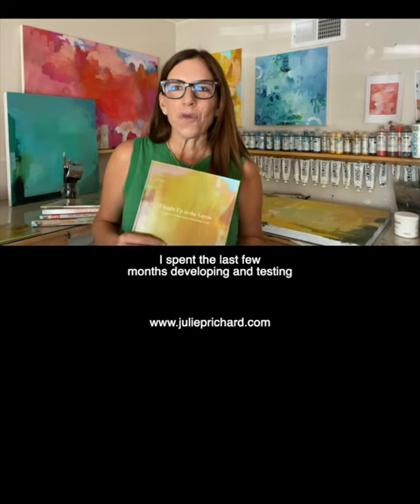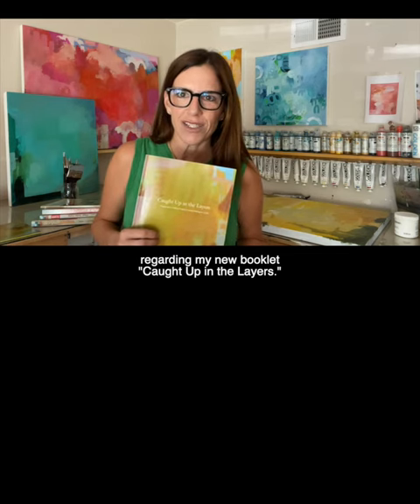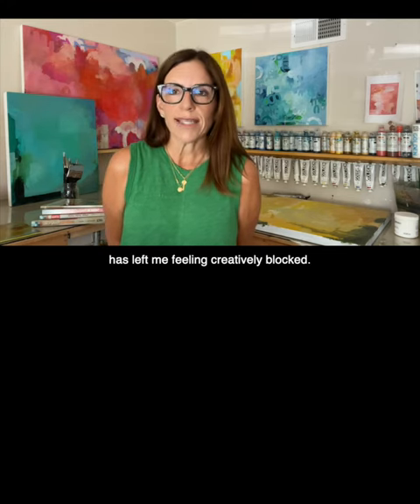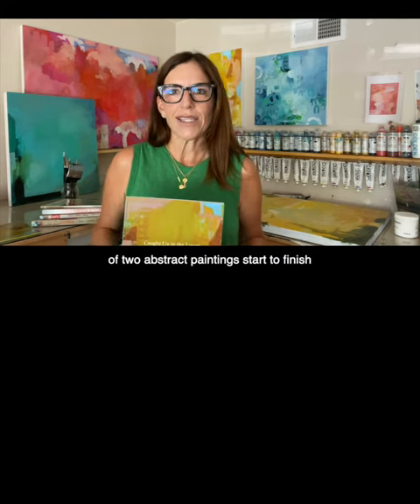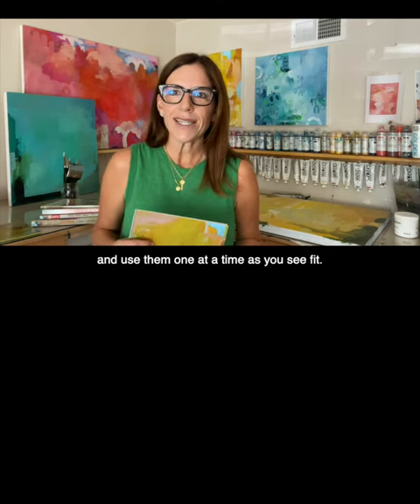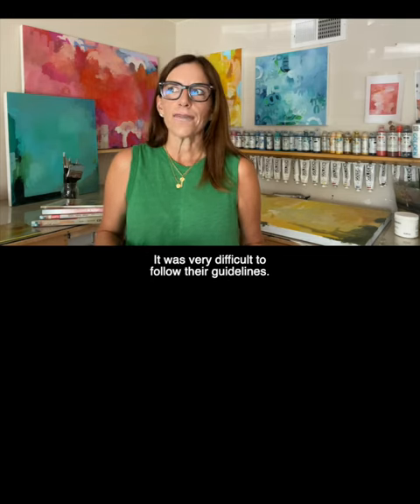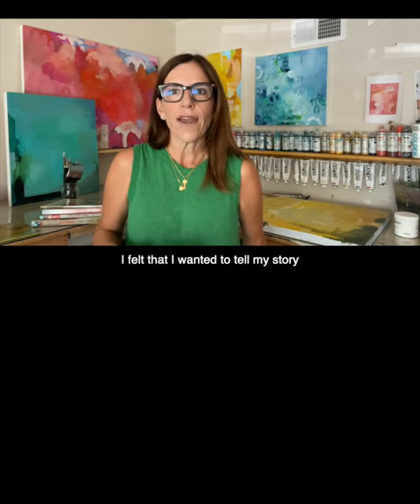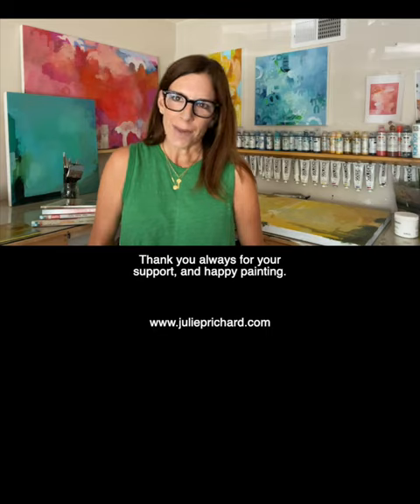Learn My Artistic Process in 8 easy steps!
Fans of my work can now learn my artist process in my new book! Study progress photos for 2 beautiful abstract paintings (acrylic) and read my thoughts in an easy to follow story format. Learn my 8 easy steps to creating a beautiful abstract composition and try it in your own practice. today!